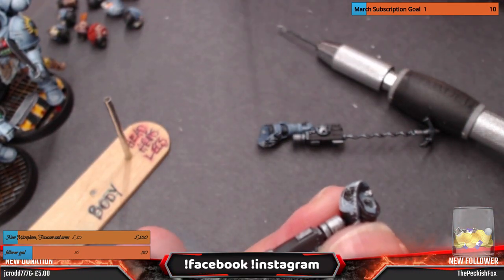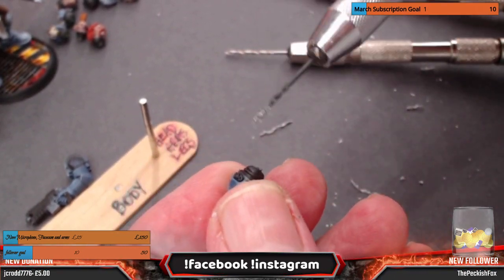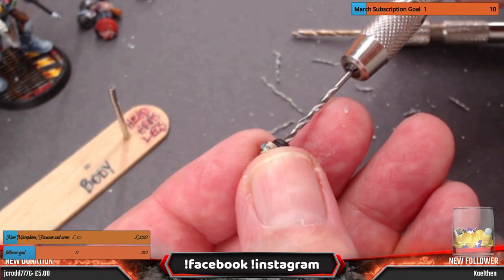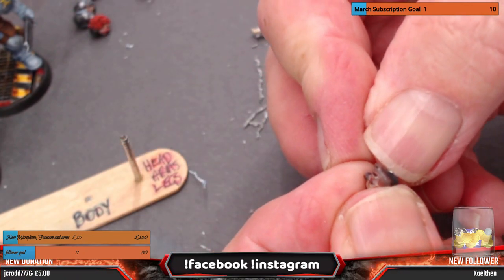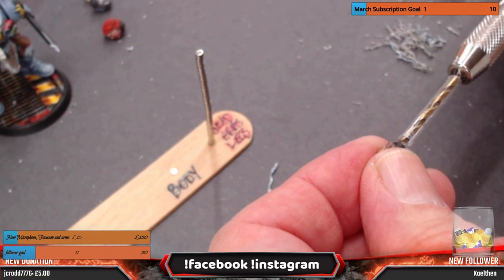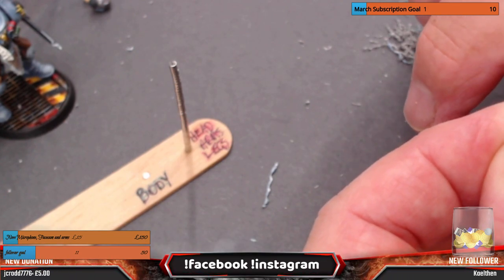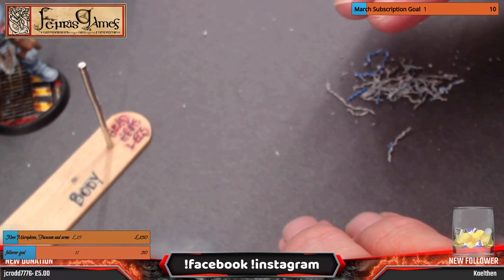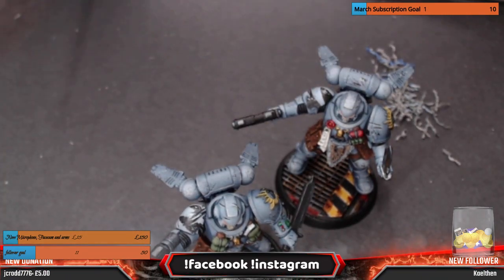Magnetizing, heads and arms on Space Marines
how I add magnets to arms and heads on my minis -- Watch live